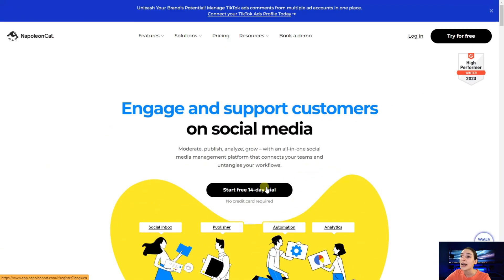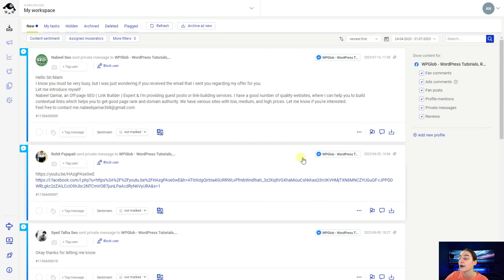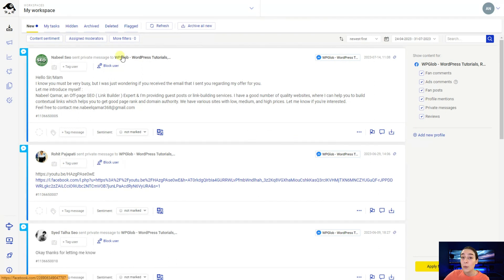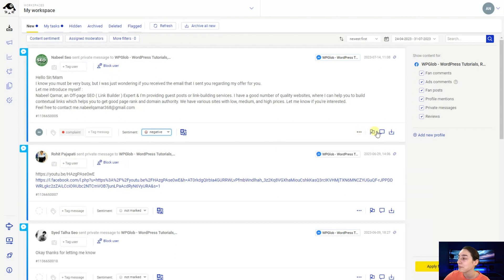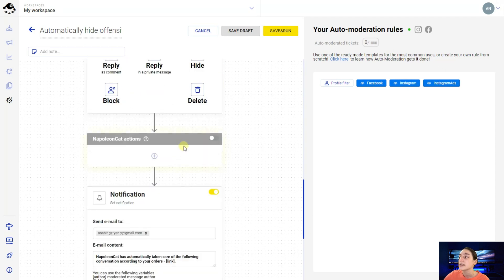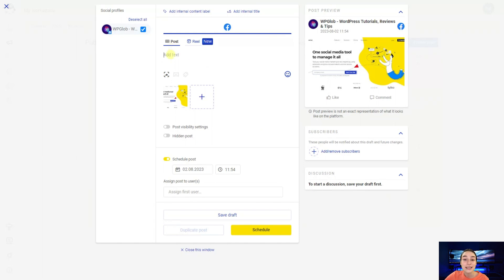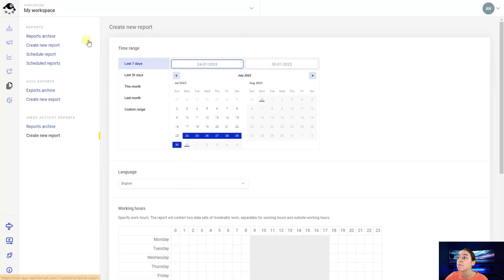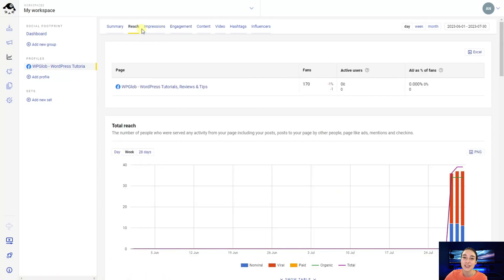How to Manage All Your Social Media Pages in Just 1 Dashboard with Napoleon Cat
🚀 Streamline Your Social Media Management with Napoleon Cat! 🚀

Are you tired of juggling multiple social media platforms and drowning in a sea of messages, comments, and posts? Look no further! Introducing Napoleon Cat, the all-in-one social media management tool that revolutionizes the way you handle your online presence!

📨 Social Inbox - Stay Organized, Engage Efficiently 📨
With Napoleon Cat's Social Inbox, never miss a message again! All your social media messages from different platforms are gathered in one convenient dashboard. The powerful filtering options help you manage and respond to messages effectively, ensuring no conversation falls through the cracks.

🛡️ Auto-Moderation - Protect Your Brand, Block Offensive Content 🛡️
Maintain a safe online environment with Napoleon Cat's Auto-Moderation feature. Safeguard your website and social media pages from offensive content, words, and comments. Relax knowing that your brand's reputation is shielded from harmful elements.

⏰ Publisher - Schedule Posts Like a Pro ⏰
Effortlessly manage your social media posting schedule with Napoleon Cat's Publisher feature. Create, customize, and schedule posts for each of your social media pages in advance. Save time and energy while maintaining a consistent and engaging presence.

📊 Analytics Dashboard - Track Performance, Gain Insights 📊
Make data-driven decisions with Napoleon Cat's Analytics Dashboard. Get detailed insights into the performance of your social media pages. Analyze engagement, audience behavior, and trends to optimize your strategies for maximum impact.

📈 Report Feature - Measure Success, Impress Stakeholders 📈
Impress your team and stakeholders with comprehensive reports generated by Napoleon Cat. Showcase the success of your social media campaigns with visually appealing and informative reports. Track growth, reach, and ROI effortlessly!

🌟 Streamline, Optimize, and Thrive! 🌟
Whether you're a social media manager, a marketing professional, or a small business owner, Napoleon Cat is the ultimate solution to supercharge your social media management. Save time, increase efficiency, and watch your online presence thrive!

Join thousands of satisfied users who are already experiencing the power of Napoleon Cat. Don't wait—take control of your social media today!